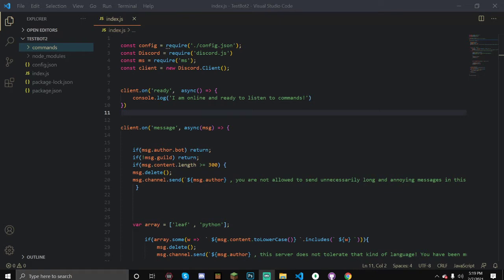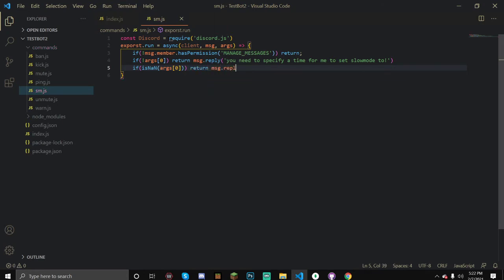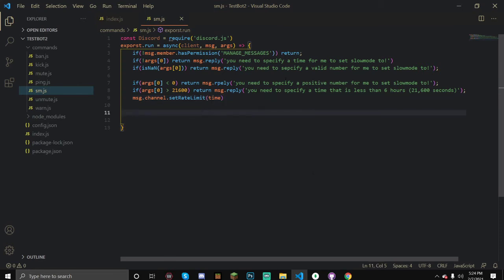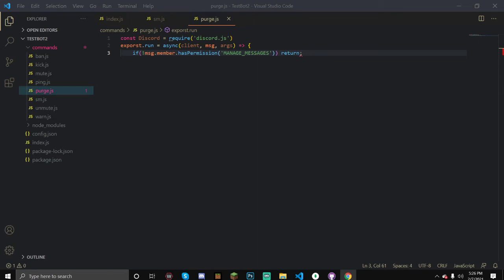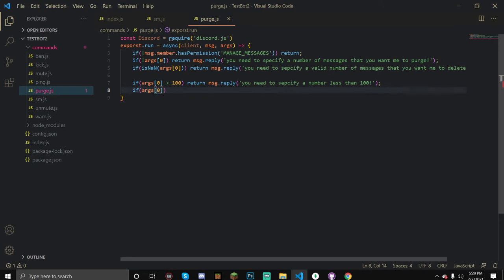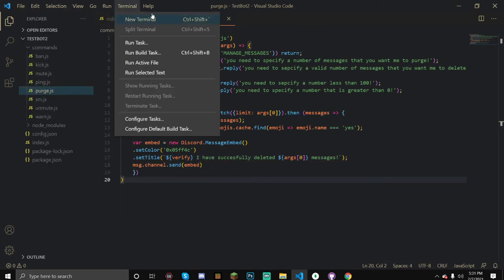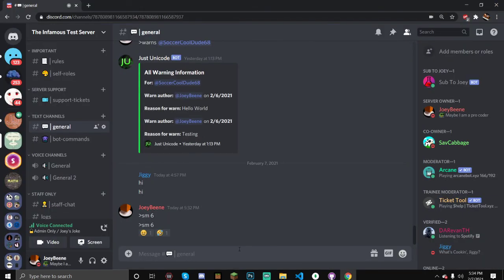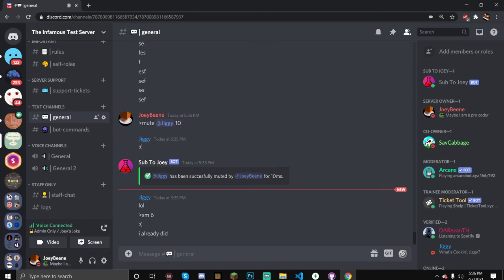Code A Bot Like Sound's Utilities - Custom Time Slowmode And Purge Commands - Discord.JS Bot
Hello! In this video I will be teaching you how to create a slowmode command where you can set slowmode to custom numbers such as 6 or 17. I will also be teaching you how you can create a purge/clear command that deletes up to 100 messages with professional embeds and designs!